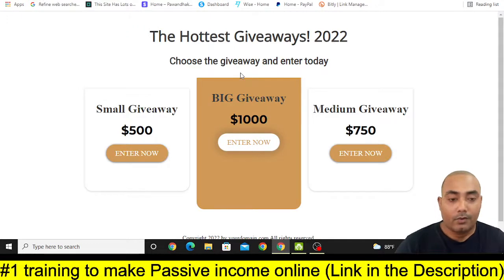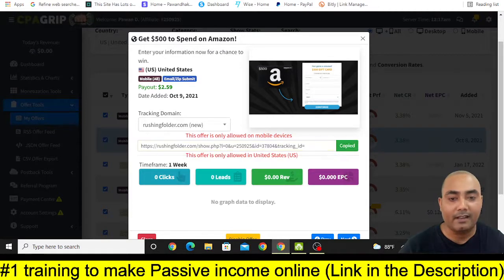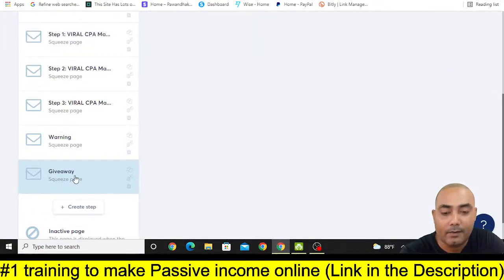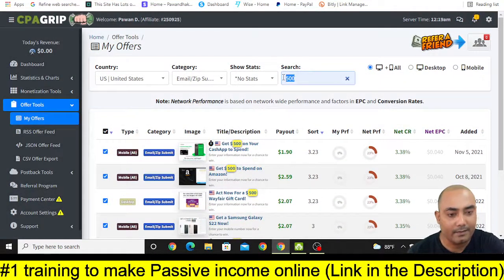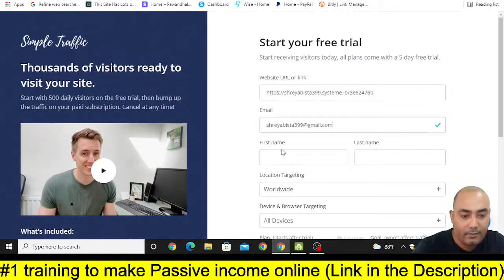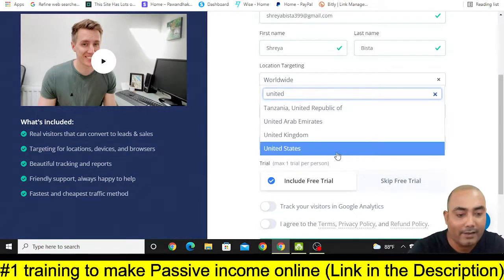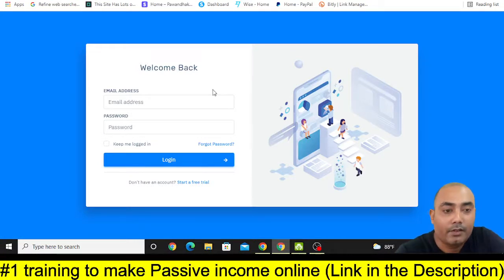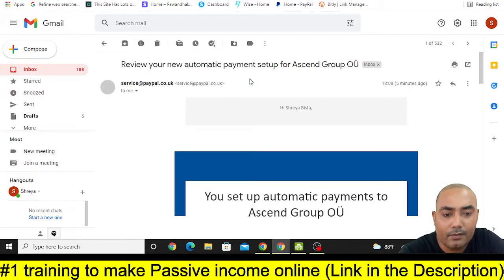How to Promote Affiliate Offers | NEW Affiliate Marketing Tutorial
In this video, You'll learn how to promote affiliate offers by using an underground traffic source that most people are not using to make money online with affiliate marketing.

If you haven't signup to systeme io FREE funnel Builder and want the free course to use Systeme io then signup to systeme io (You'll get all affiliate landers) and then claim your free systeme.io full course